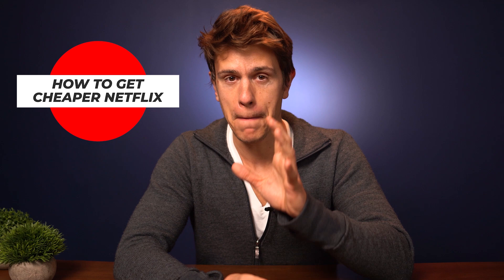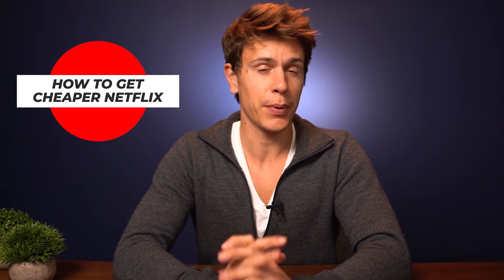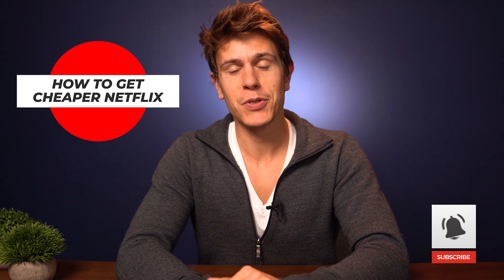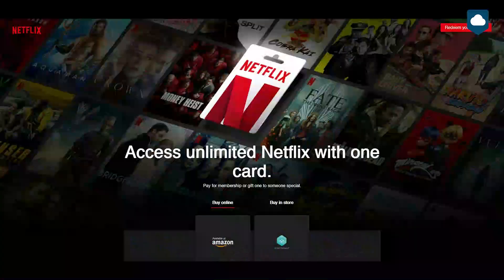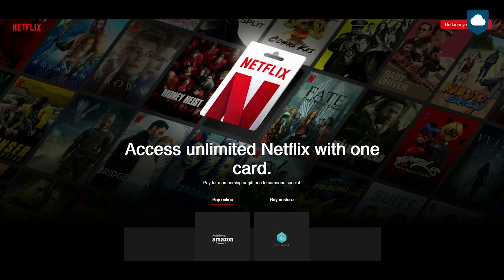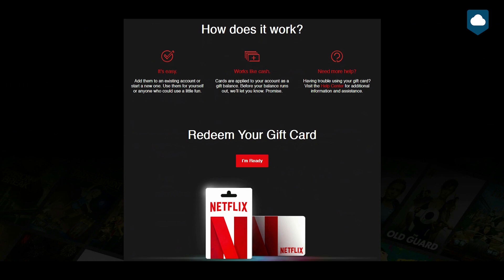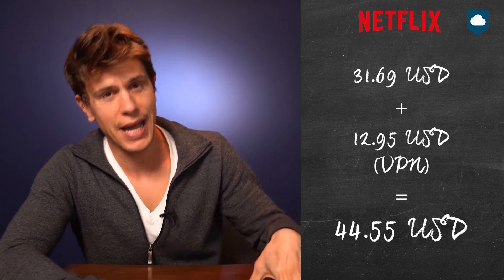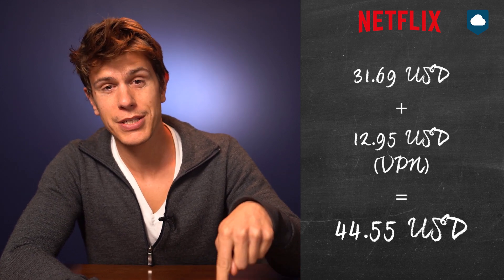The Netflix Hack: How to Get Netflix Cheaper Than $3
For those who want a cheaper Netflix subscription (in fact for close to $3 per month) and don't mind to jump through a few additional hoops this video is for you.

Do note: the credit card hack from the video doesn't seem to work anymore. So you need to purchase 100 TLR gift cards to renew your membership via MTCGame or another provider that offers Turkish gift cards.

0:00 Introduction
0:48 Netflix Discount - how to get it?
3:19 Cheaper Netflix with ExpressVPN
3:52 Work around the credit card issue - gift card
5:18 Cheapest Netflix - Turkey
5:32 Hoops to jump - short preview
7:47 Turkish Netflix plans and prices
9:21 Voucher service - MTC Game
11:09 The math behind it